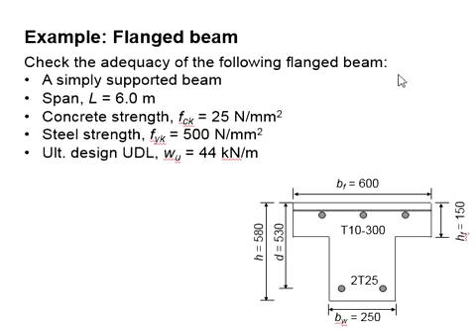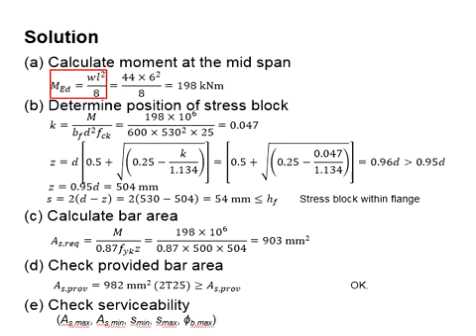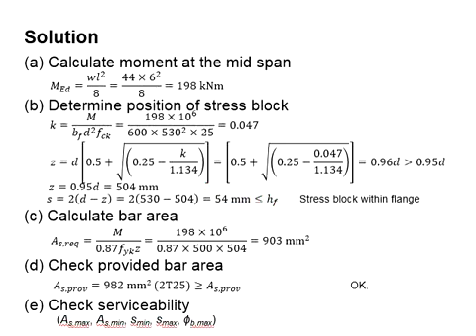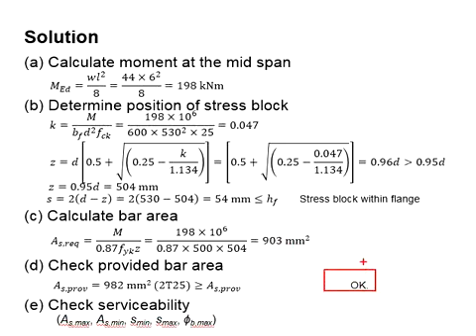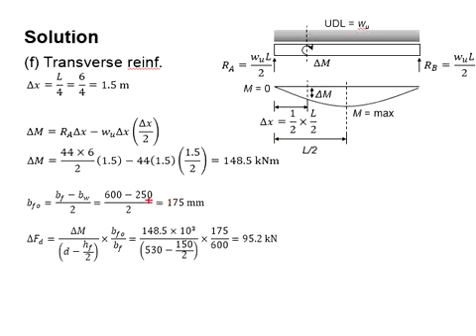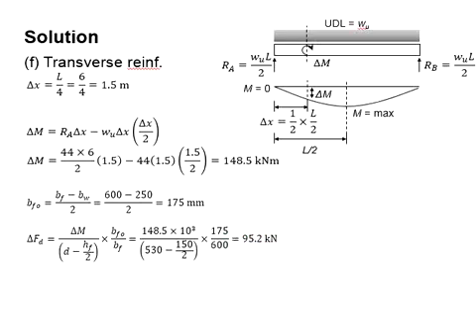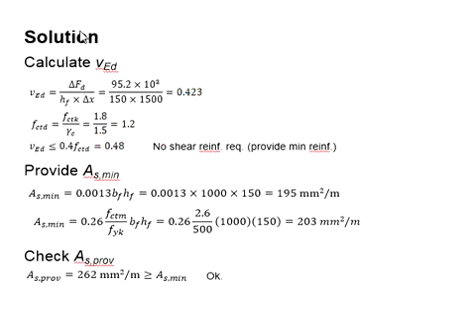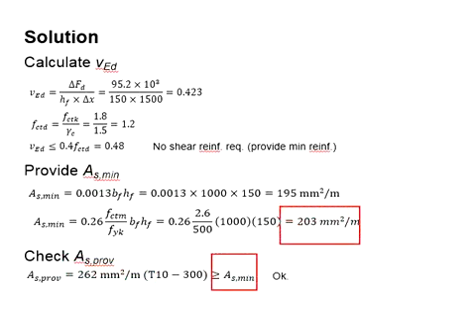7.13 Example: flanged beam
Example question and solution for the design of reinforced concrete flanged beam.